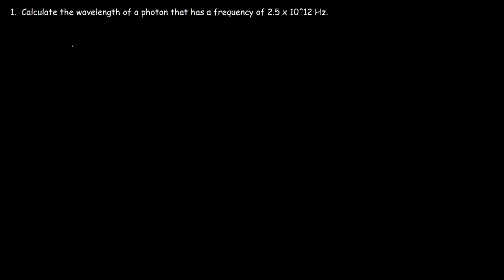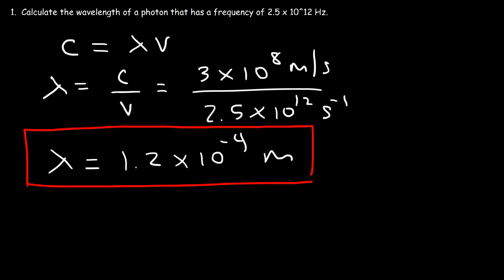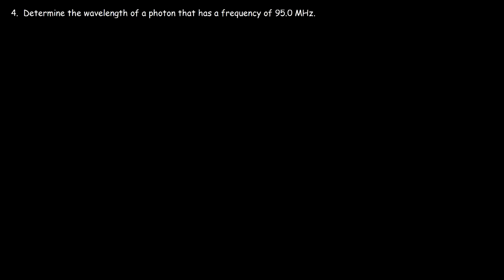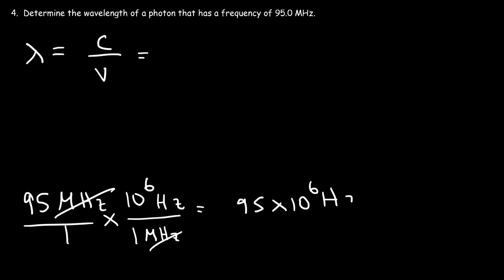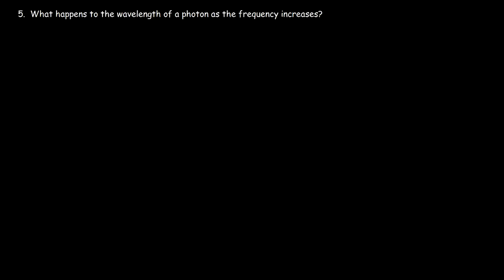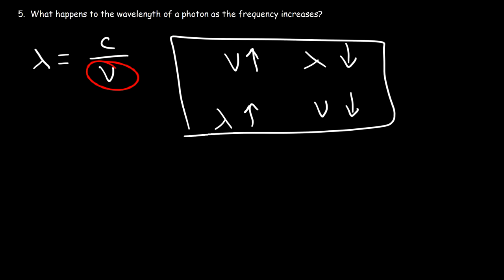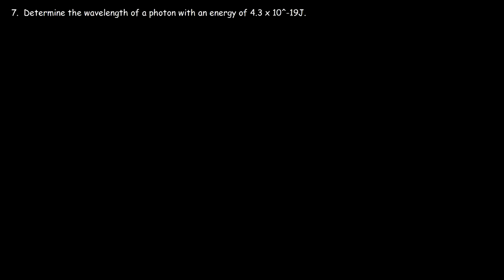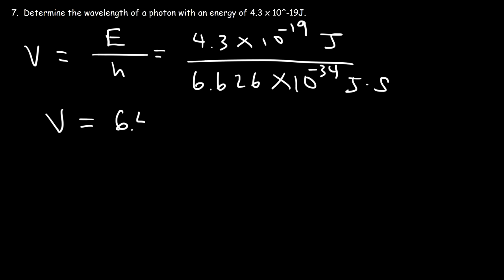Speed of Light, Frequency, and Wavelength Calculations - Chemistry Practice Problems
This chemistry video tutorial explains how to solve problems involving the speed of light, wavelength, and frequency of a photon.  It also explains how to convert wavelength from m to um and nm to m.